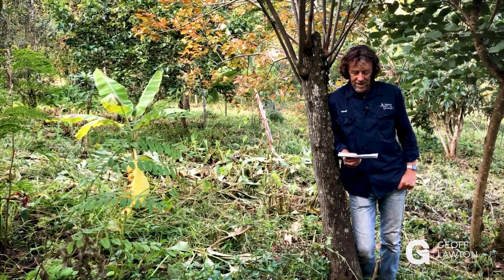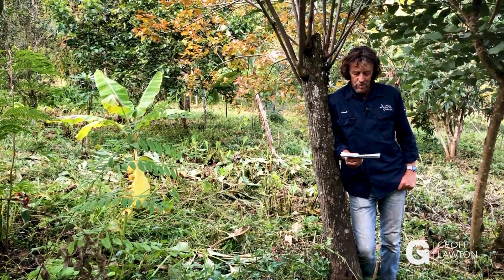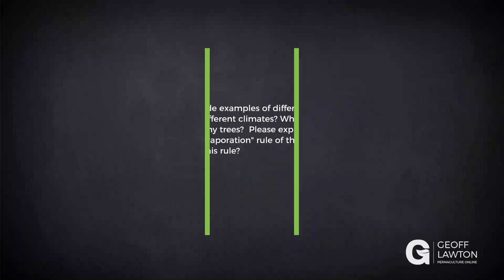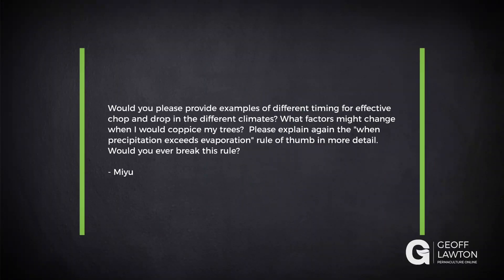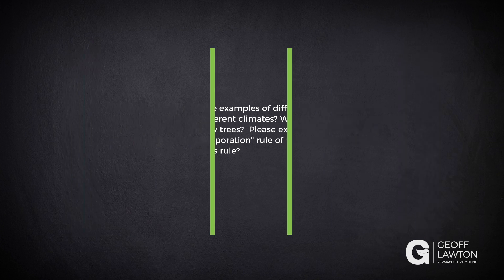Effective Chop and Drop Timing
Question:

Would you please provide examples of different timing for effective chop and drop in the different climates? What factors might change when I would coppice my trees? Please explain again the "when precipitation exceeds evaporation" rule of thumb in more detail. Would you ever break this rule?